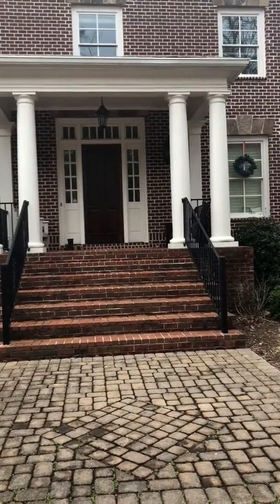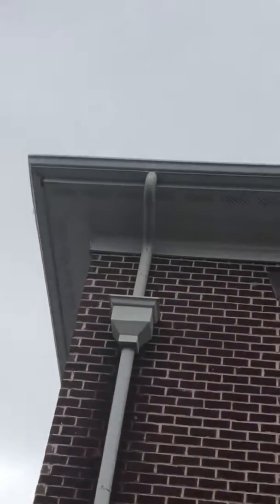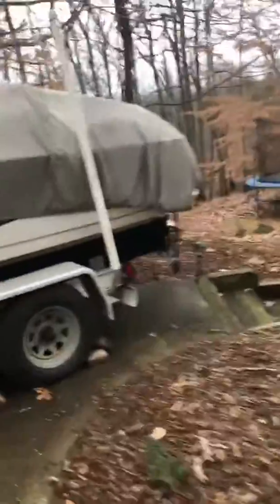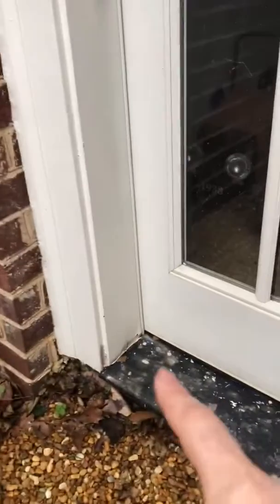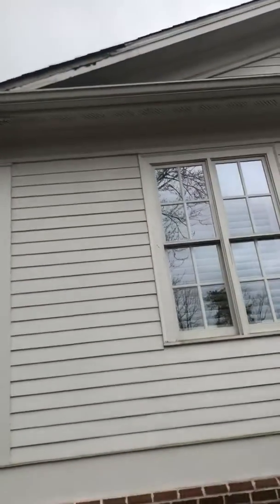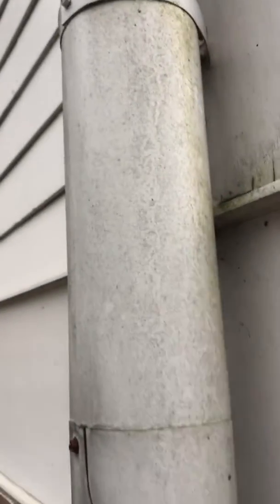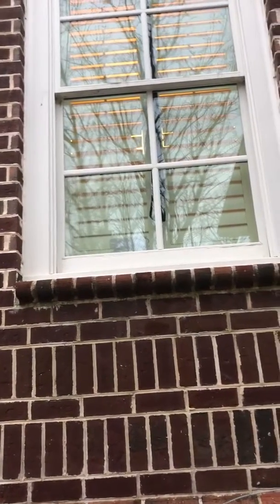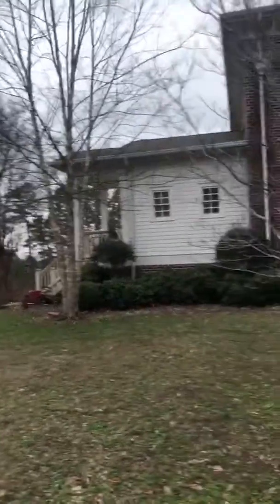HandyANDY reviews rotted trim repairs and exterior repainting for custom Cumming home